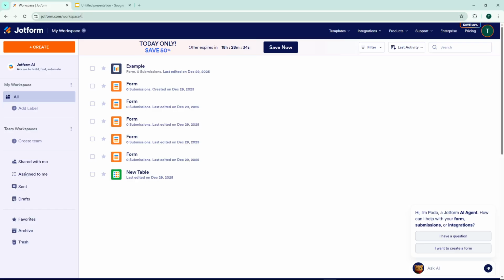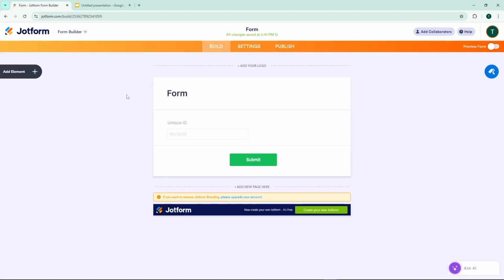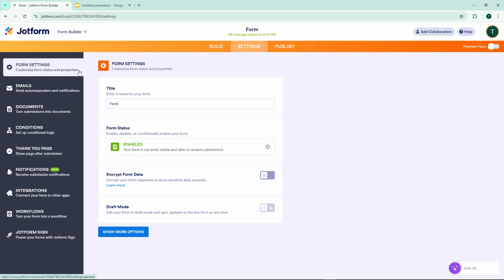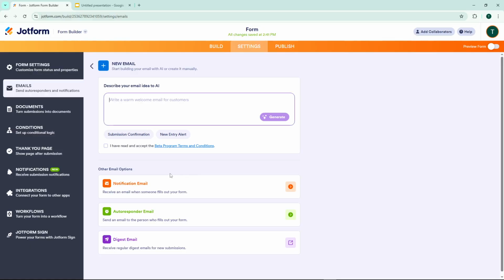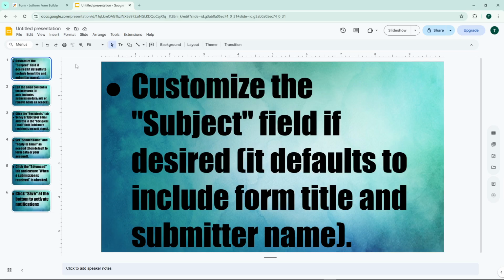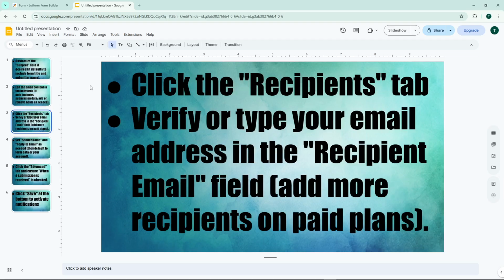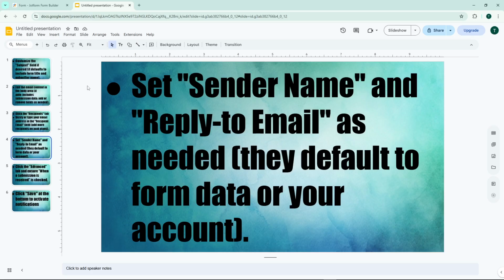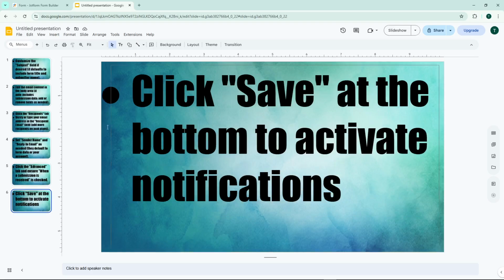How To Receive Email Notifications From Jotform (Tutorial 2026)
Along the way, you'll learn how to set up Jotform email notifications, enable email alerts in Jotform forms, get email updates from Jotform submissions, configure Jotform notification emails, receive form submission emails Jotform, add email notification to Jotform, Jotform send email on submission tutorial, create automatic email notifications Jotform, turn on Jotform form email alerts, setup Jotform email for new entry, getting notification emails from Jotform, launch Jotform email alert system